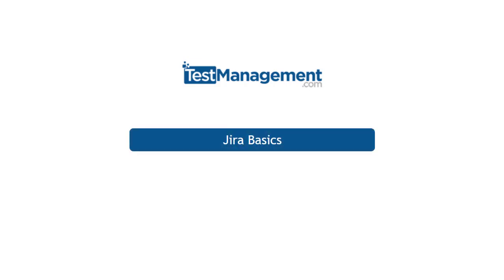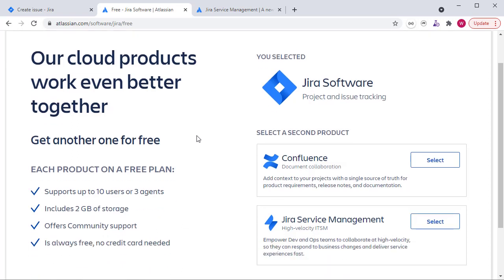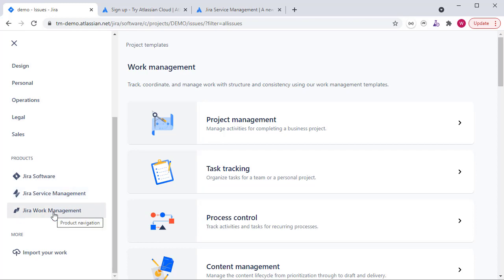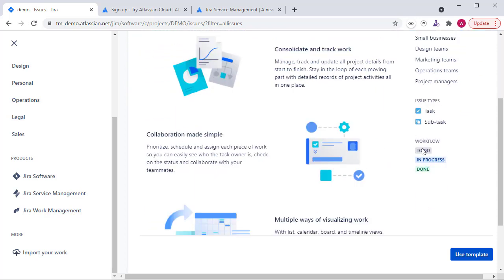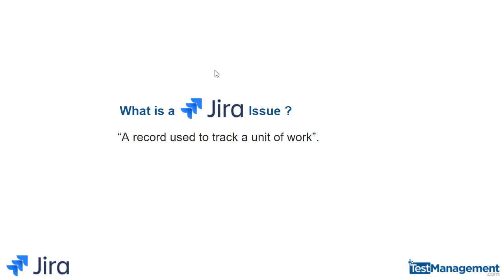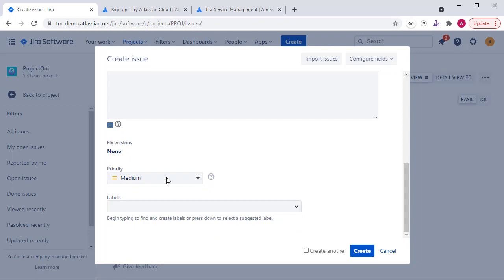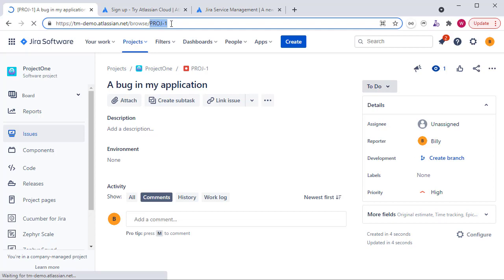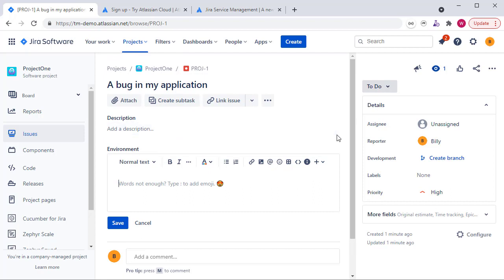Jira Basics 2021 : Part 1 - Issues and Issue Types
A short series of videos on Jira basics that cover the fundamental building blocks of Jira. In this first module we look at Issues and Issue Types. Over the whole series we cover ...

1. Issues and Issue Types
2. Projects - how we can separate issues
3. Labels & priorities - how we can  group
4. Workflow & Status - how we track ...
5. Versions & Components
6. Dashboards and Reports
7. Searching and JQL